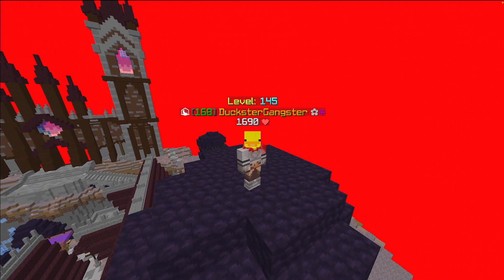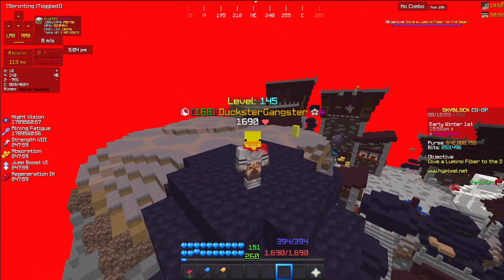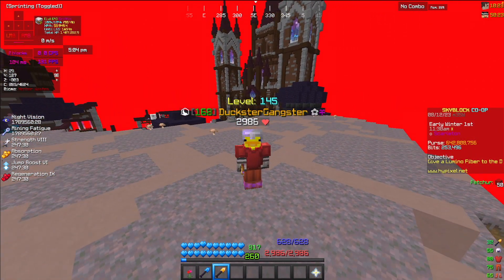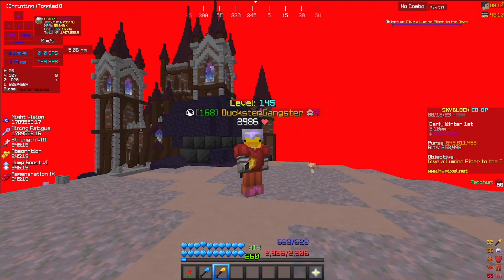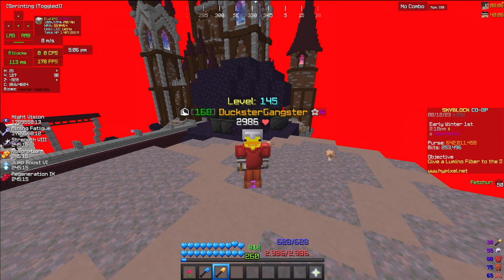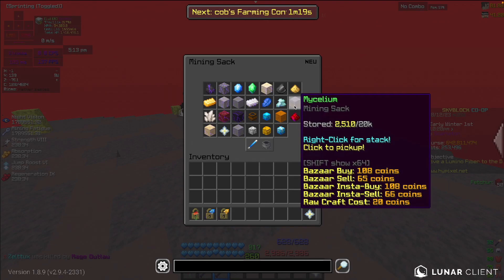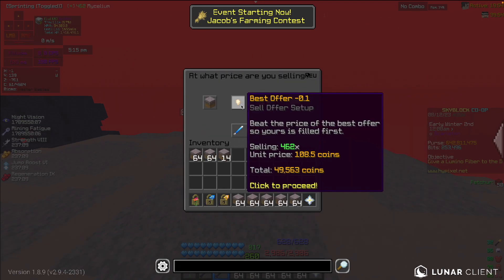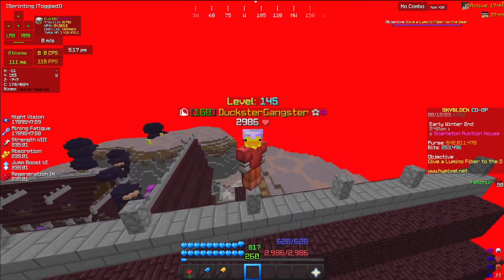Is This The Best Money Making Method For Early Game? | Hypixel Skyblock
Hello random strangers on the internet, thanks for 2.5k, we goin for 2.6k now (yessir)

OFF THA LOT - Rarin, AyoWhit, Kevin Powers